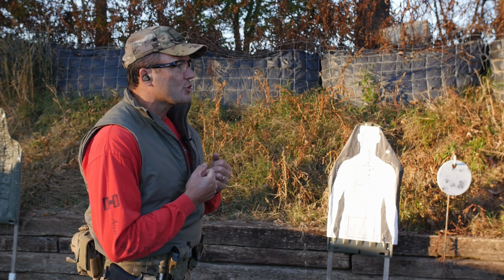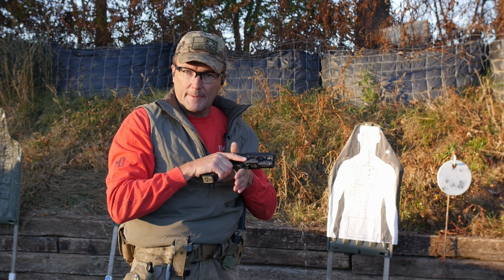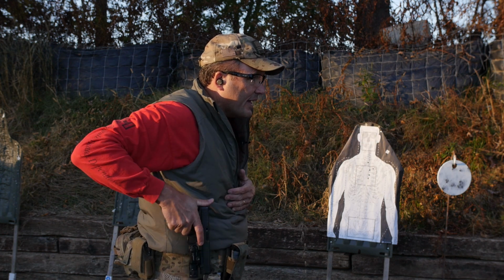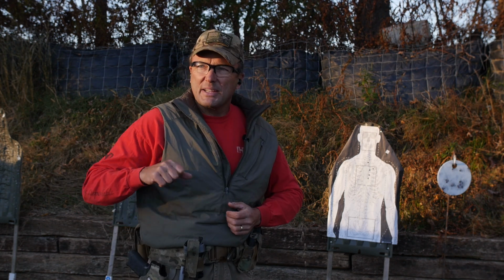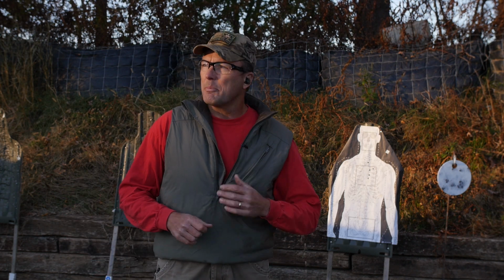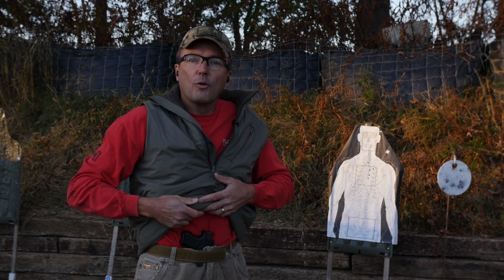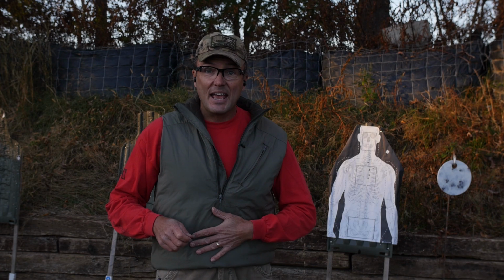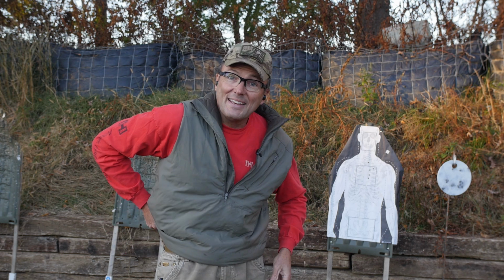Patreon November Shooting Tip